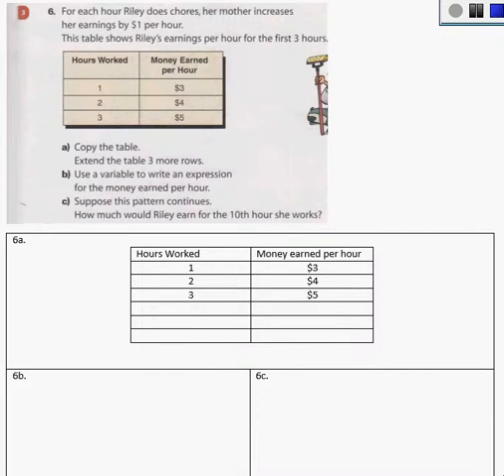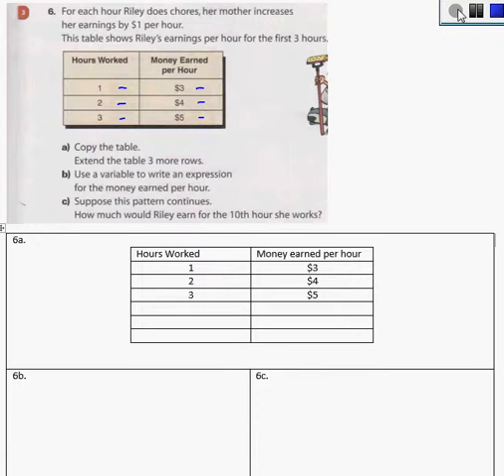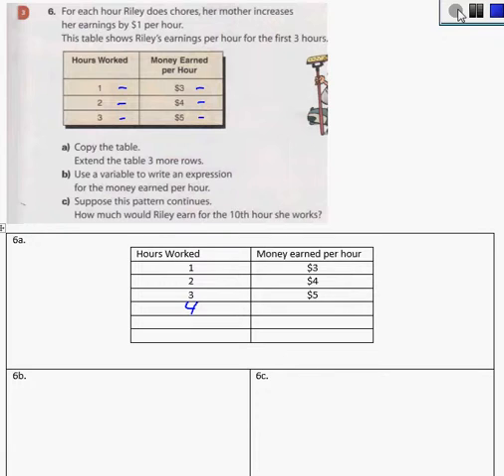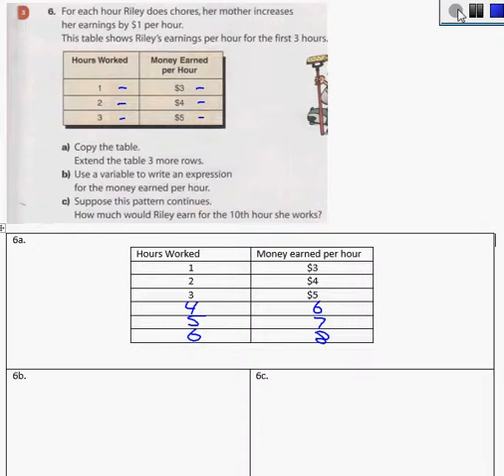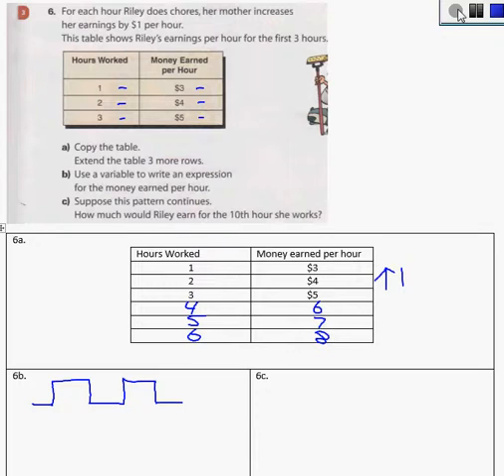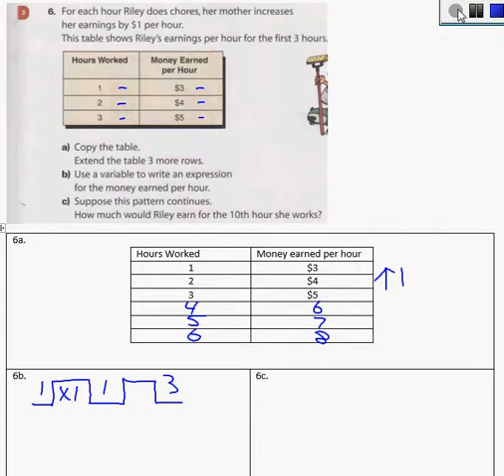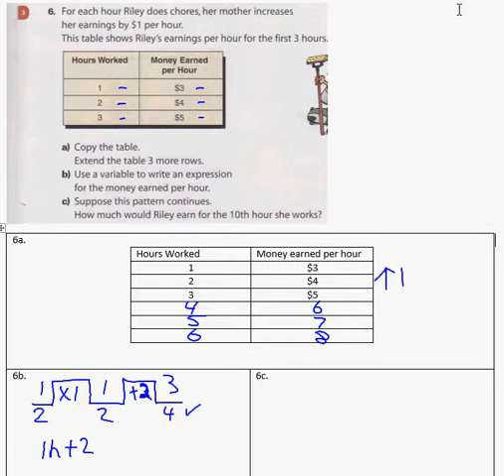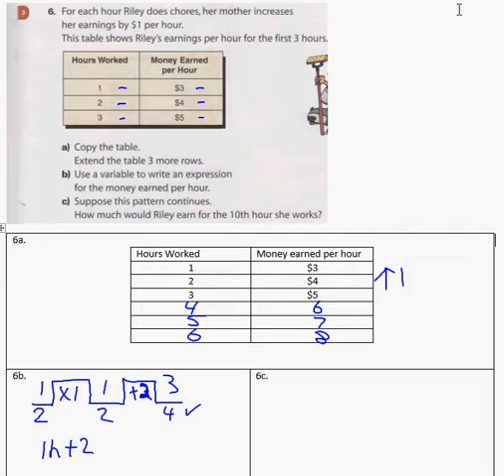Math 5 Unit 1 Review Qu 6